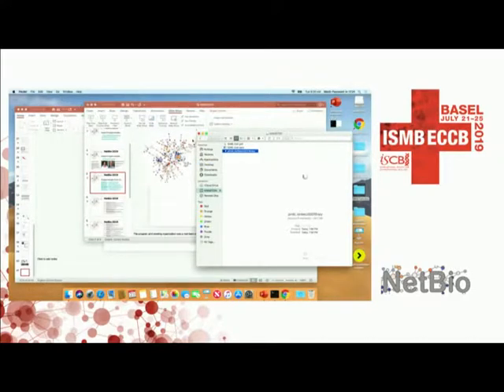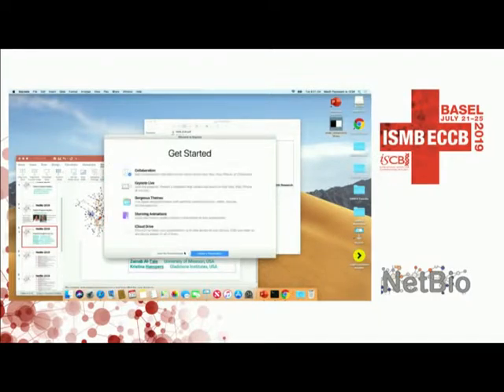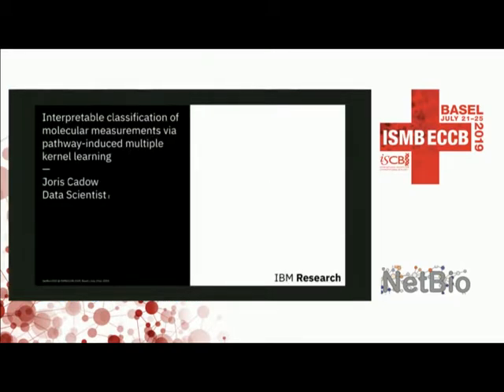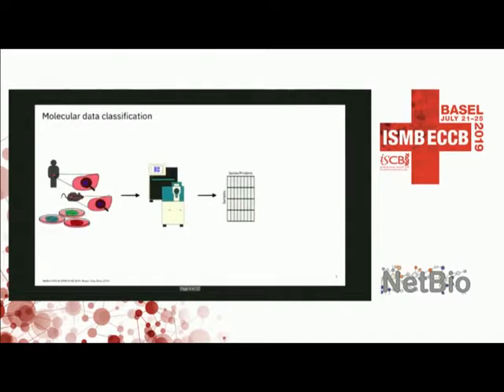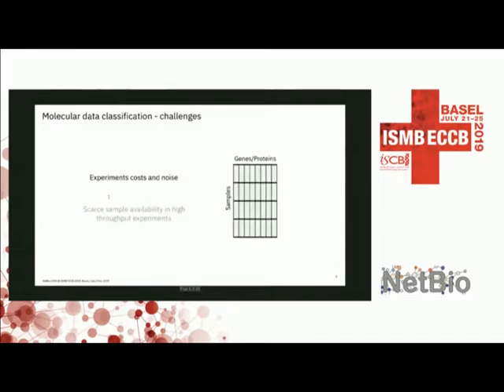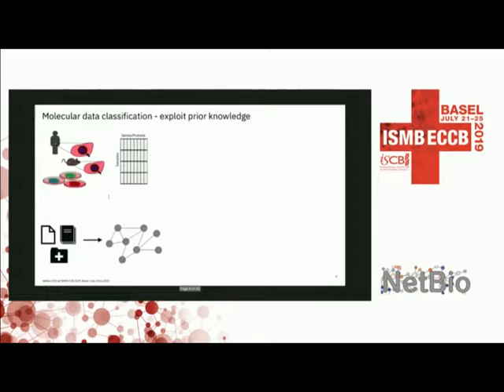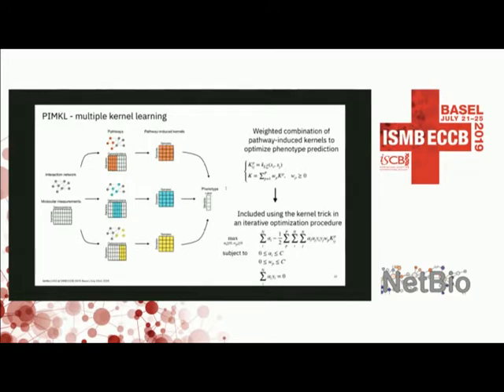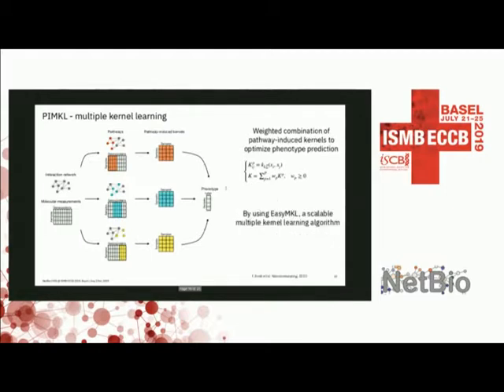PIMKL: Pathway Induced Multiple Kernel Learning - Joris Cadow - NetBio - ISMB/ECCB 2019